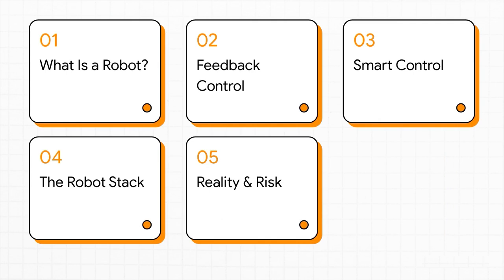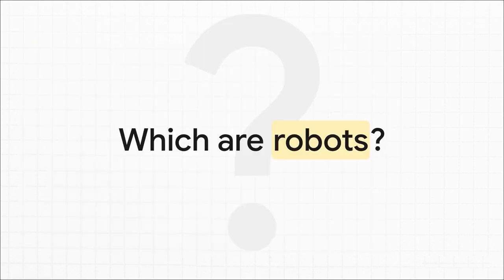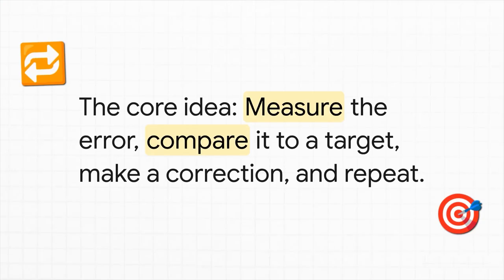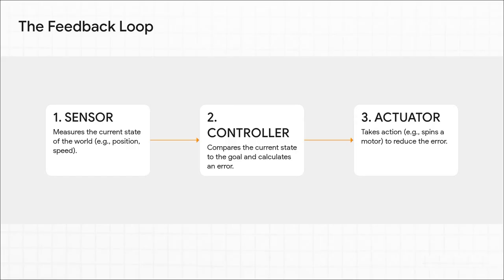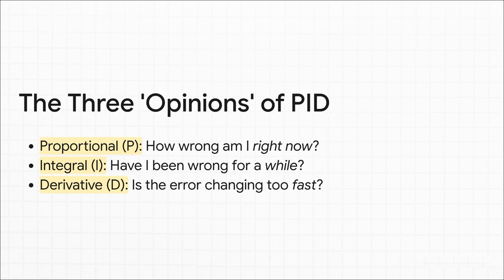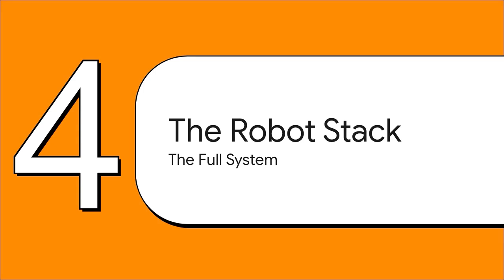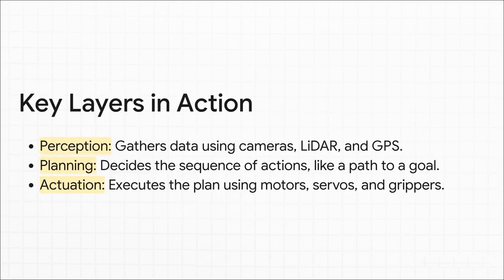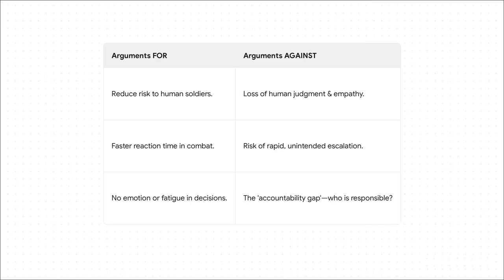C37 Understanding Robots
Robots: Sense, Plan, Act, and Ethics
Dr Sudheendra S G outlines a comprehensive lesson plan designed to introduce students to the fundamentals of robotics.

 It covers key concepts such as defining robots and distinguishing them from bots, explaining feedback control with a focus on PID controllers, and describing the hierarchical "robot stack" from sensors to actuation.

It also incorporates practical applications like CNC machines and self-driving cars, while simultaneously addressing current limitations in areas like grasping and bipedal gait.

 Finally, it promotes critical thinking by encouraging students to evaluate the ethical implications of robotics, including safety, labor displacement, privacy, and the use of lethal autonomous weapons